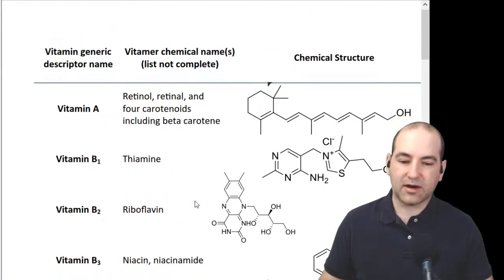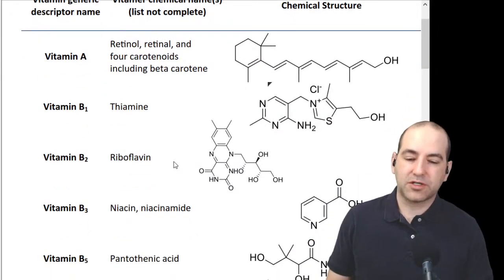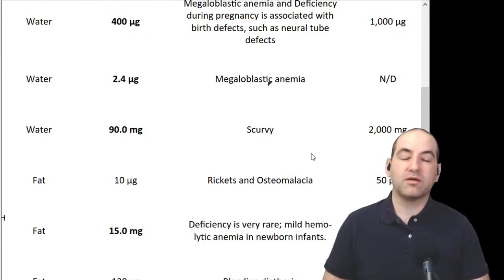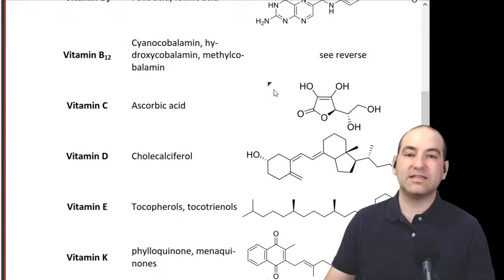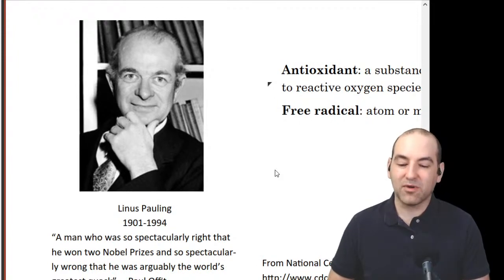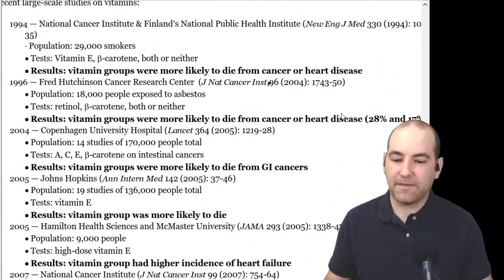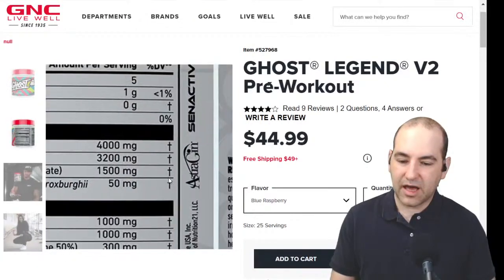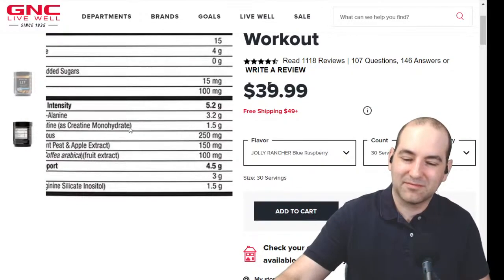CHM 103 - Vitamins